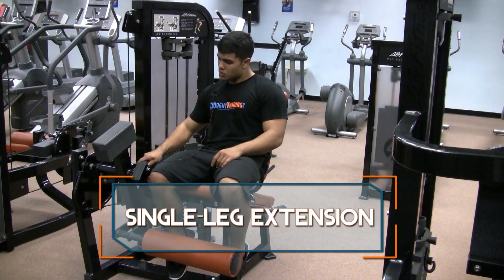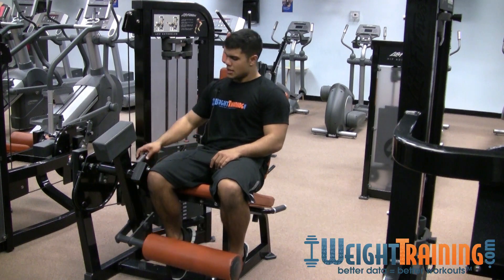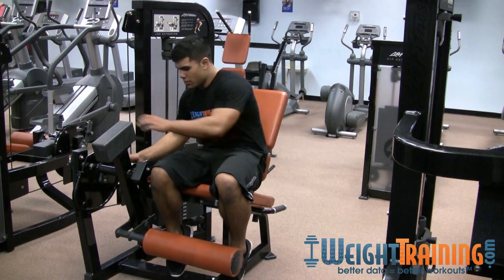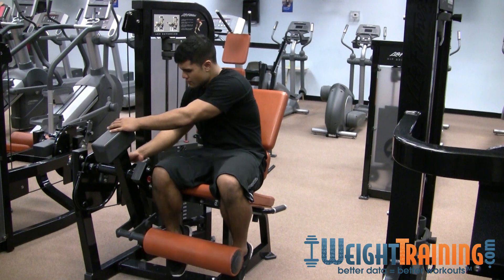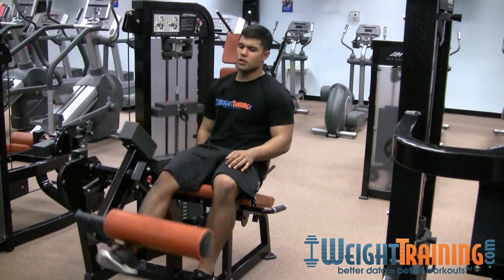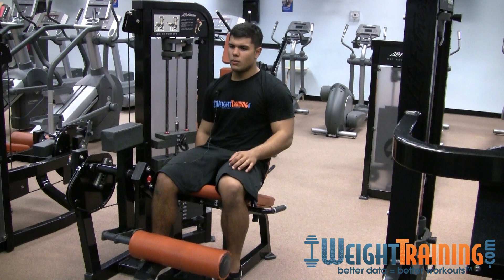Single-Leg Extension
for more exercise videos, workout plans, and supplements.